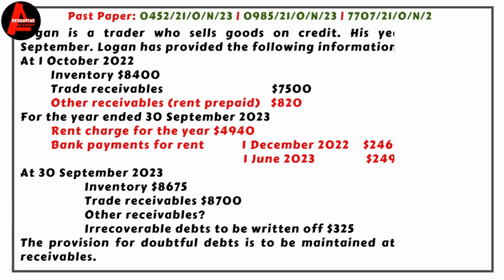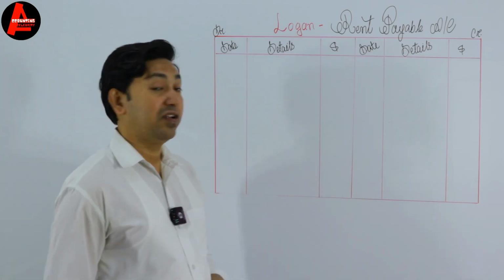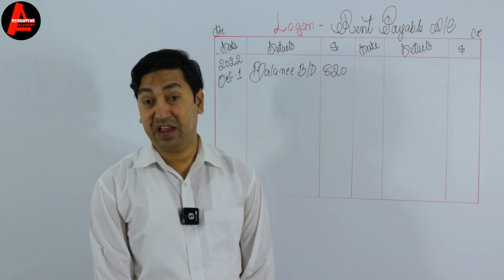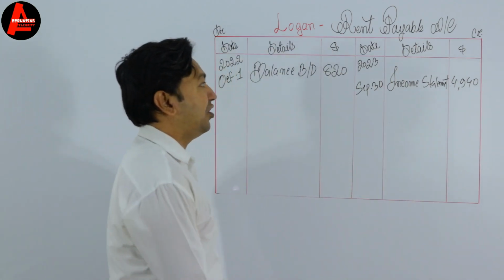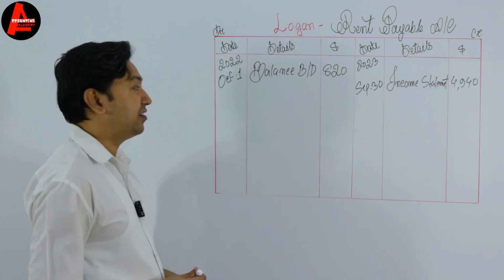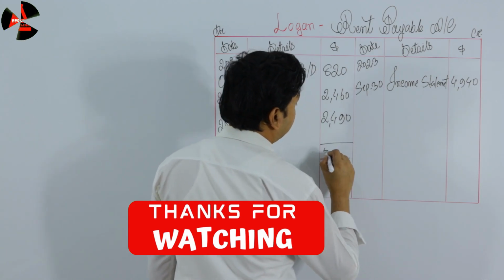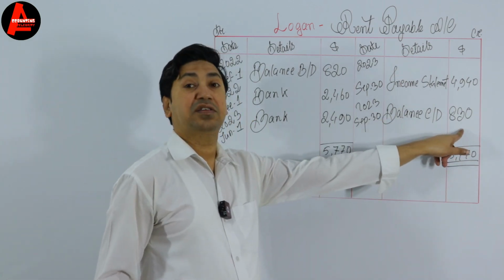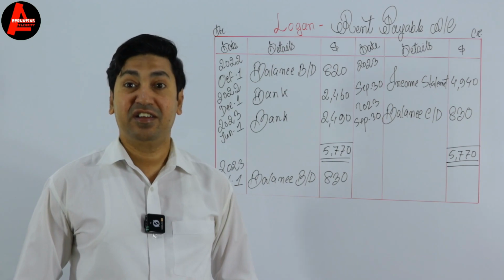How to Answer RENT PAYABLE Account?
In this lesson, I'll teach you How to Answer RENT PAYABLE account, rent payable account, rent payables accounting entry, rent payable journal entry.

Past Paper: 0452/21/O/N/23 | 0985/21/O/N/23 | 7707/21/O/N/23
►SOCIALS:
TIMESTAMPS--
00:00 | Question description
00:58 | Balance BD
02:12 | Income Statement
03:45 | Bank
05:38 | Balance CD
07:02 | Balance Brought Down